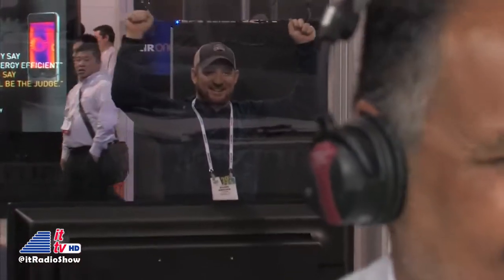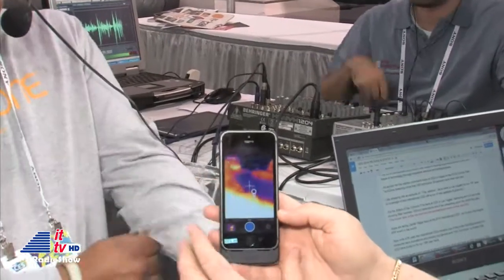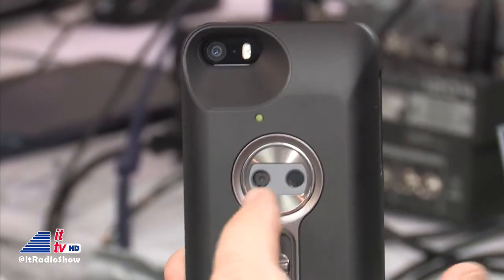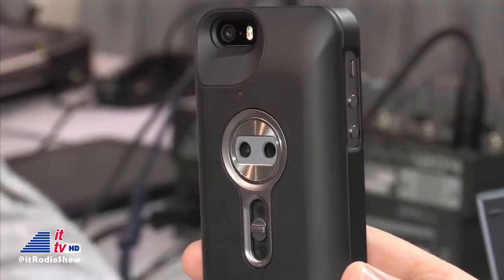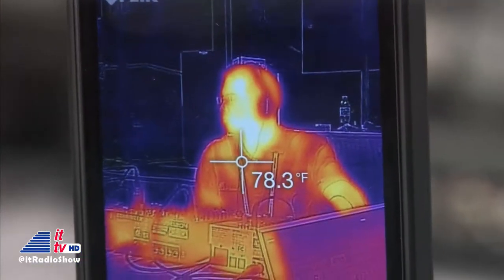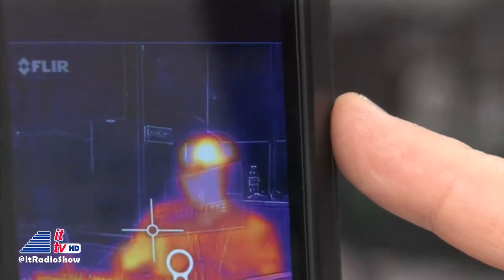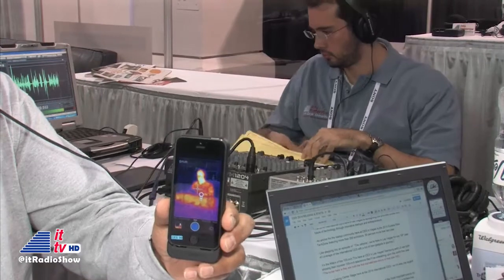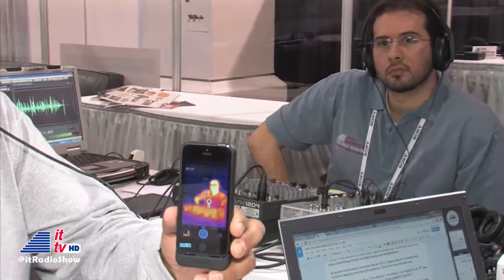2014 CES: FLIR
"Into Tomorrow" is in Las Vegas, covering the 2014 International CES. Dave talks to Jim McGowan from FLIR about their product, FLIR ONE, which will turn your iPhone into a personal thermal imaging device.